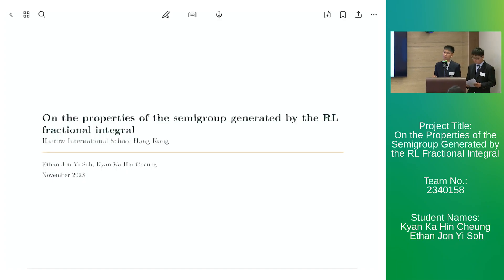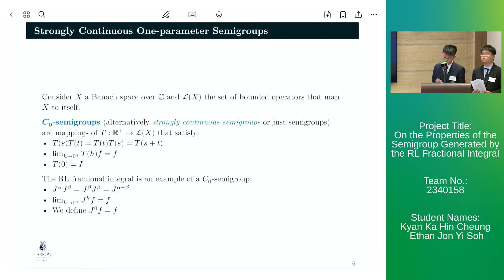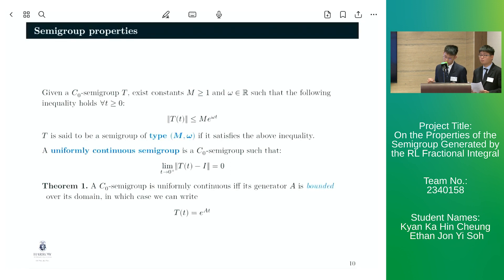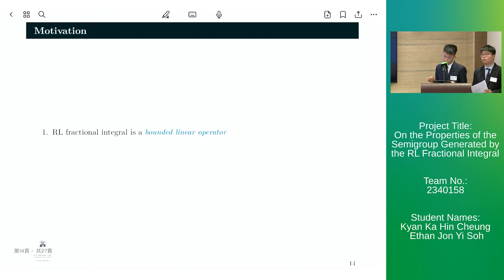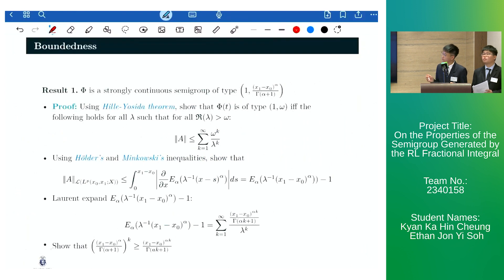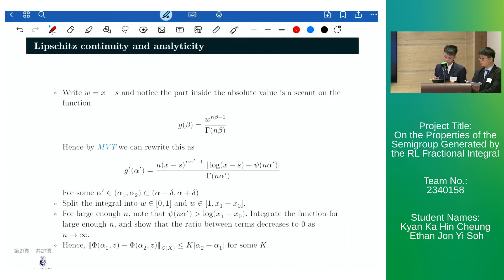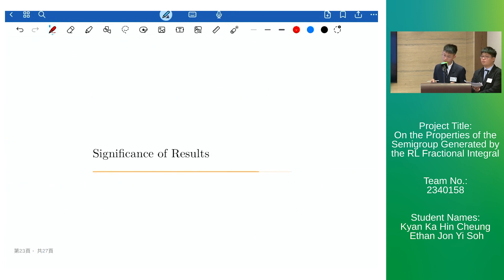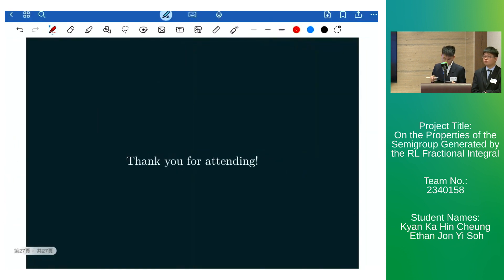Oral Defense 2023 - Gold - Harrow International School Hong Kong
On the Properties of the Semigroup Generated by the RL Fractional Integral